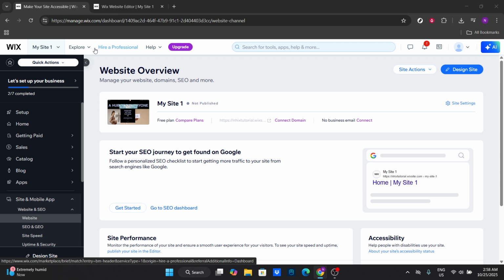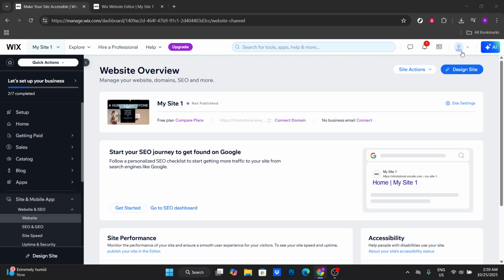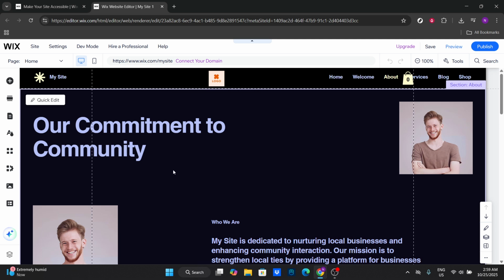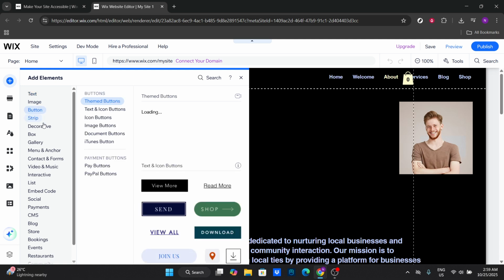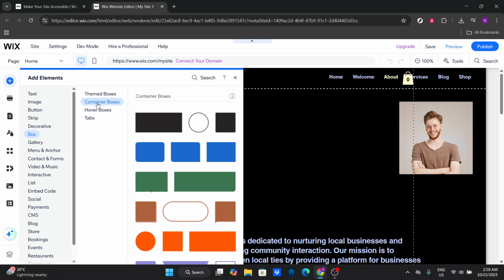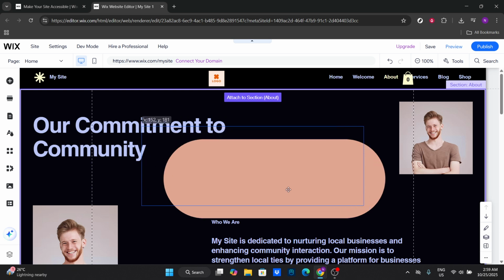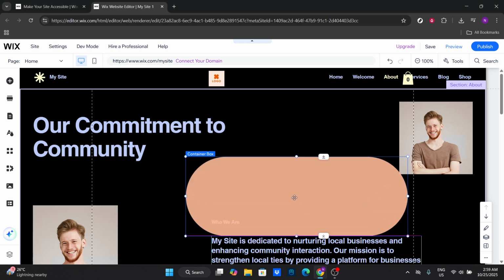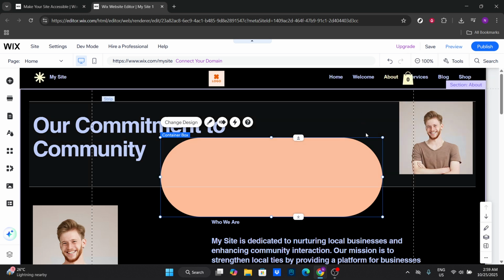How To Add Container In Wix Studio 2025 Step by Step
This step-by-step guide shows you how to add and customize containers in Wix Studio to organize content and design responsive layouts like a pro.